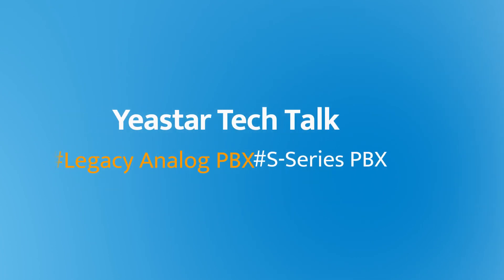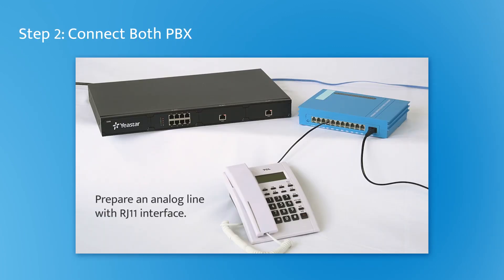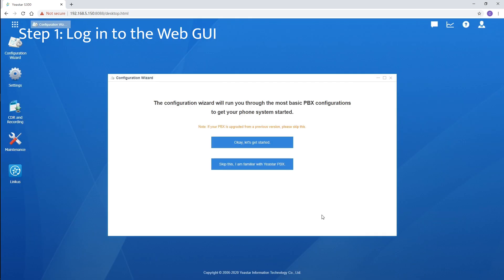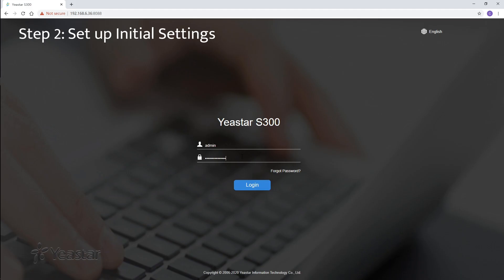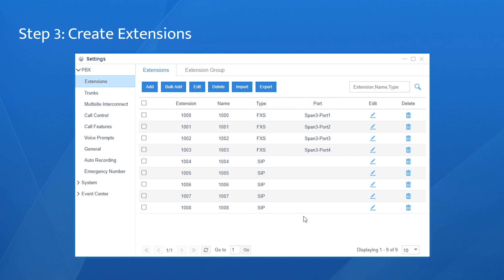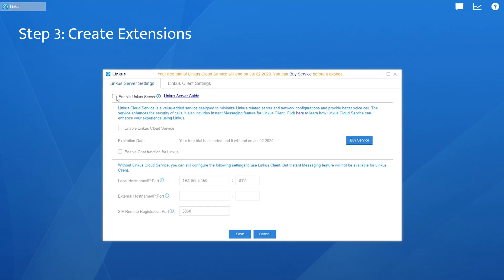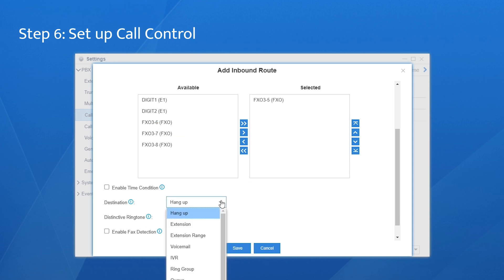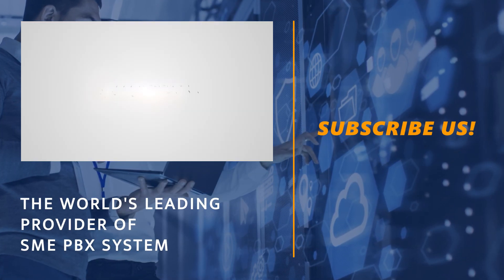Tech Talk: How to Connect Your Legacy Analog Phone System with Yeastar VoIP PBX | Transition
As businesses are migrating from traditional telephone systems to the cost-saving and rich-featured VoIP environment, there is still the need to connect their legacy PBX to co-exist with a new IP-PBX, at least for a while, before dismantling such older systems. Fortunately, Yeastar S-Series VoIP PBX gives you a favor.

What’s more, seamlessly integrating your legacy analog PBX through the use of Yeastar S-Series VoIP PBX can achieve key features and compelling benefits like:
● Capitalize on existing equipment
● Add more extensions
● Flexible network choices
● Reduced communications costs
● Powerful telephony feature
● Easy installation and management
● Mobility features
● And more...

So how to connect the devices? Check the video step by step.
Part 1: Hardware Installation and Connection 01:03
Part 2: Configure S-Series VoIP PBX 01:55
Part 3: Download Yeastar Linkus UC Softphone to experience the enhanced UC features for communications & collaboration